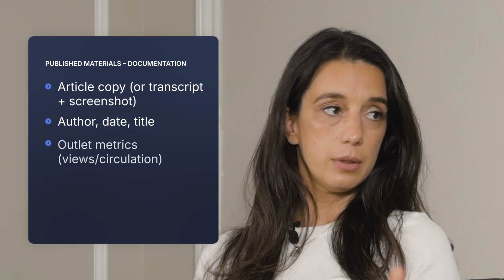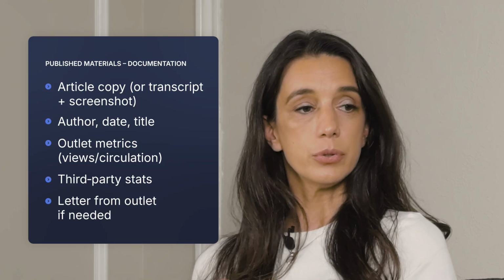EB-1A Published Materials: What Qualifies as Coverage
EB-1A published materials means coverage about you, not by you, and it has to come from major or professional media that actually meets USCIS standards. This video breaks down exactly what qualifies.

This is the tenth video in Tukki's 14 video EB-1A course, and it's for anyone who has been featured in media, interviewed on TV or radio, or covered by a trade publication.

IN THIS VIDEO:
0:00  What counts as published material about you
0:18  What makes an outlet major media: views and circulation
0:56  Using rankings or media kits when views aren't available
1:35  Why the article needs an author, a date, and a title
2:39  What to do if there's no author listed
3:24  Trade publications versus major media
4:04  Documenting TV and radio interviews
6:12  What the coverage should and shouldn't focus on
7:28  What documentation you need to submit

To count as major media, USCIS generally looks for outlets with at least 700,000 monthly views in the US, though that threshold can be lower for smaller countries. If exact view counts aren't available, national rankings of top outlets or a publication's own media kit can support the same point. Every article also needs a named author, a title, and a date. Articles credited only to an "editorial desk" typically don't qualify, so it's worth contacting the outlet to request author credit, or getting a letter confirming who wrote it.

The coverage has to be substantively about the applicant and their work, not a passing quote or one of several people featured in the same piece, and USCIS generally expects at least a few paragraphs of substantive coverage. TV and radio interviews need to be transcribed, translated if not in English, and paired with a screenshot showing the applicant on camera. Trade publications that aren't quite major media can still work using their media kit or circulation data, and coverage doesn't have to be from US outlets: international media counts too.

Featuring Dobrina Ustun, Tukki's Lead Immigration Attorney (14+ years of experience), and Ramiro Roballos, Tukki's CEO and Co Founder.